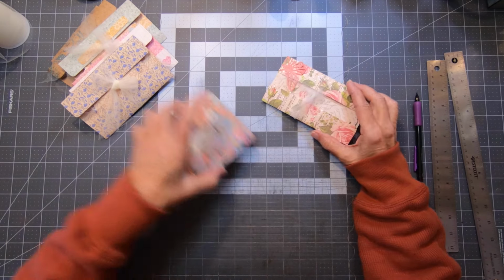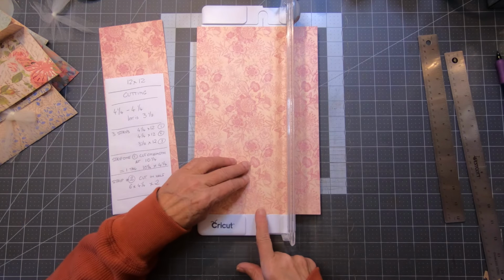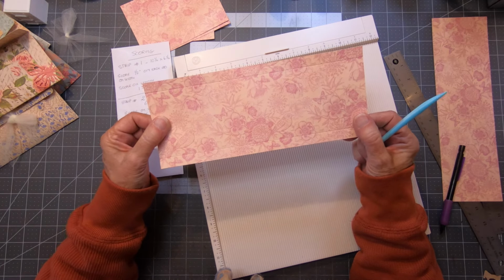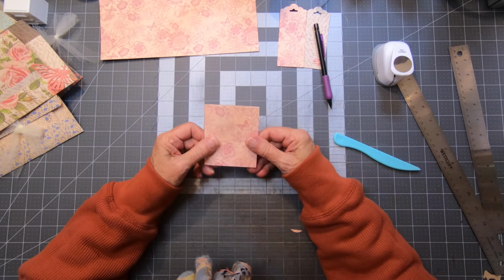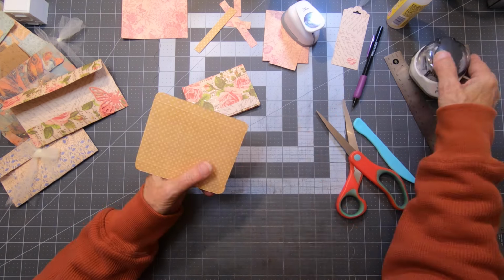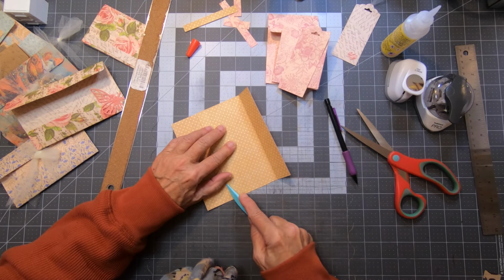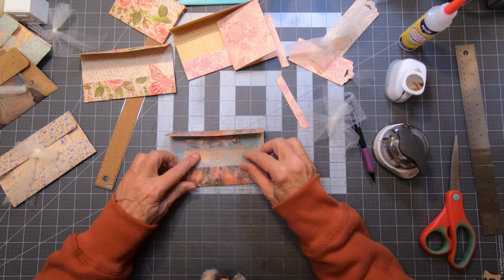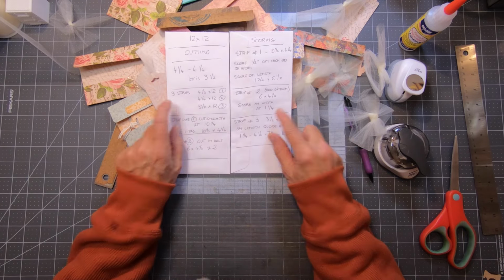Craft Quartet | ONE 12x12 into 4 Unique Pieces! | Tag, Envelope, Booklet, & Folio [Easy Tutorial]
Transforming ONE 12x12 Sheet into FOUR Creations! Tag, Envelope, Booklet, AND Folio!!

Here is a very QUICK, very EASY, and very REWARDING little project to make use of those 12" x 12"s!!

PERFECT for:
- Gifts
- Snail Mail
- Themed Stationary
- Mementos
- Keepsakes
And so much more!!!
SUPPLIES USED FOR THIS TUTORIAL
• 12x12 Double-Sided Cardstock
• Ruler
• Corner Cutter ~
• Cricket Trimmer ~
• Tag Punch ~
• Scoring Board ~
• Strong Glue (ex. 3-in-1) ~
• Lace or Tule
That's it!!
CREATORS / INSPIRATION MENTIONED IN THIS VIDEO